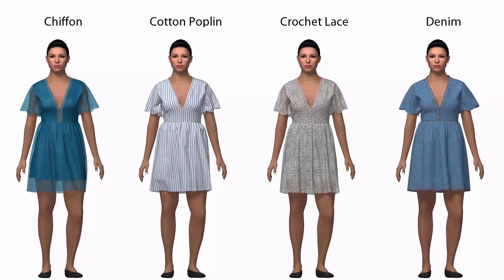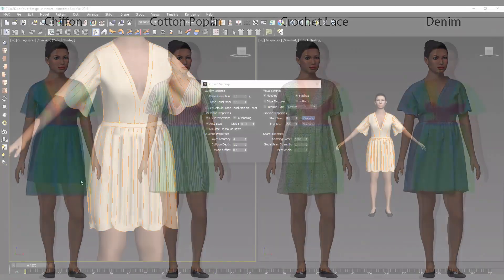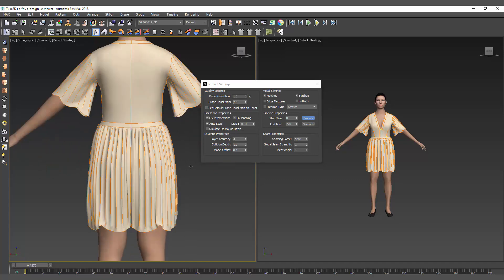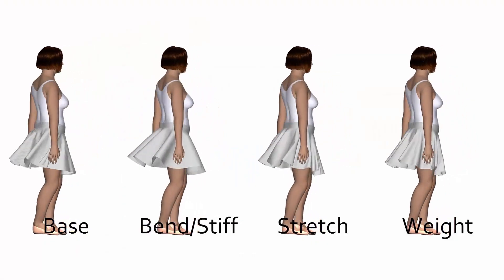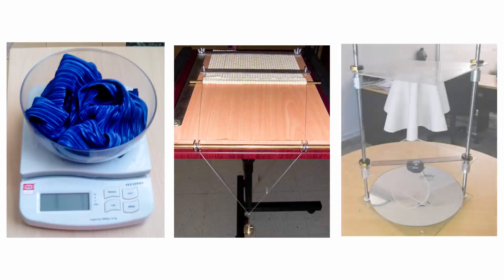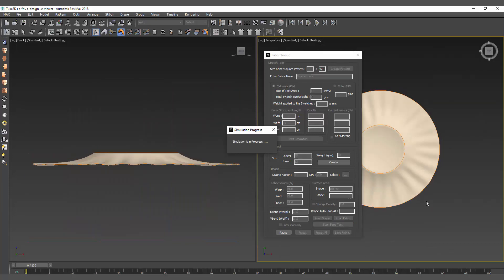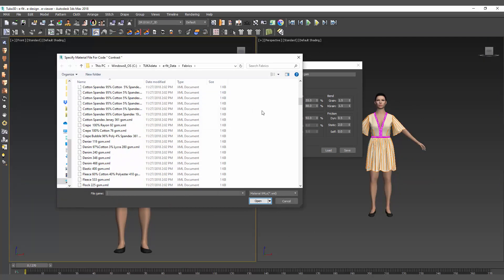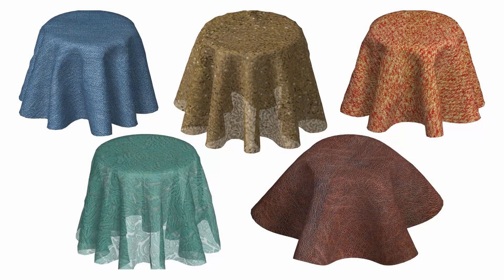Fabric Testing | 3D Virtual Fashion Design Software | TUKA3D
Replicating physical fabric as virtual cloth is vital to accurate 3D fitting. To eliminate discrepancies from operator error, Tukatech offers fabric testing as a free service to TUKA3D users.